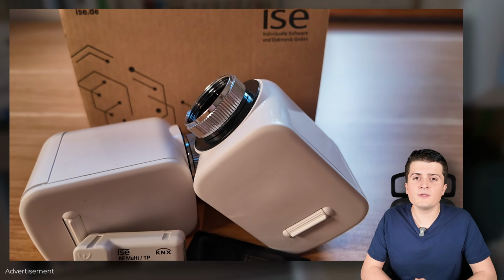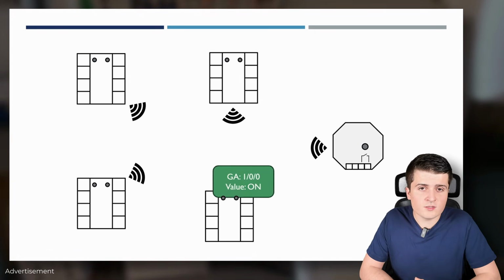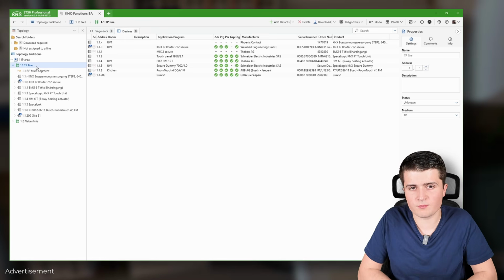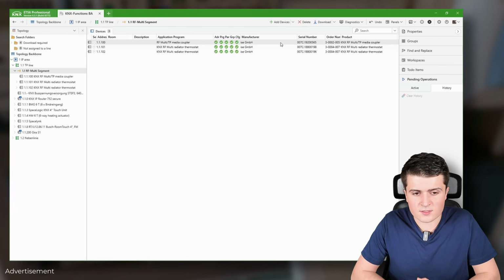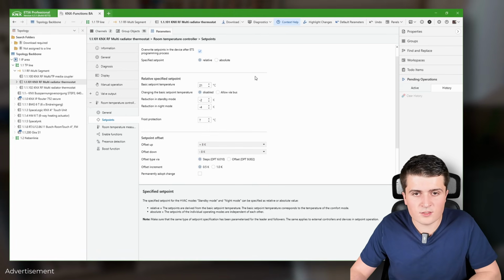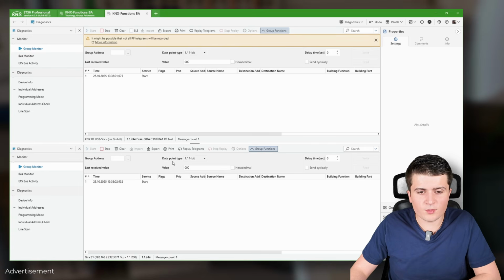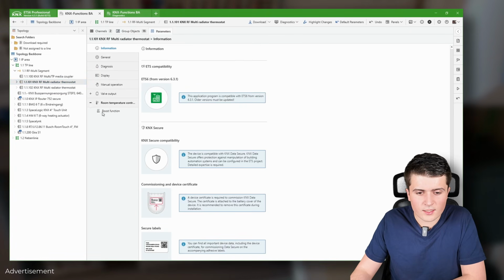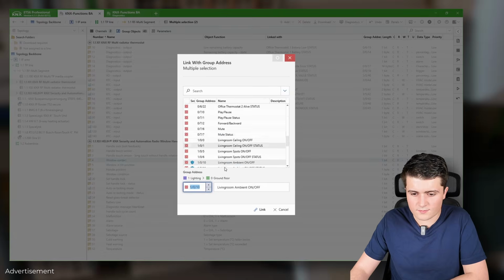KNX RF Multi - Everything you need to know!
In this video we will take a look at the new KNX RF Multi Standard.

I use these products for my automations

Server:
00:00 - Introduction
01:05 - What is KNX RF
02:50 - What is the difference between KNX-RF and KNX-RF Multi?
09:20 - Requirements for Operation
10:40 - RF-Multi in the ETS
16:07 - Configuring Radiator Thermostats
25:12 - Commissioning & Diagnostics
29:25 - Advanced Functions
26:00 - Integrating a Wireless Window Handle
37:23 - Conclusion